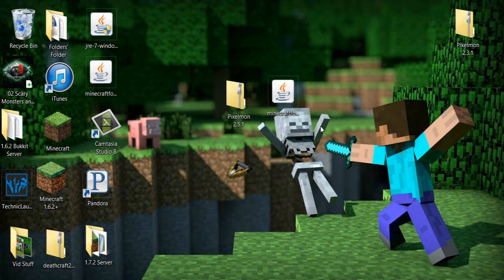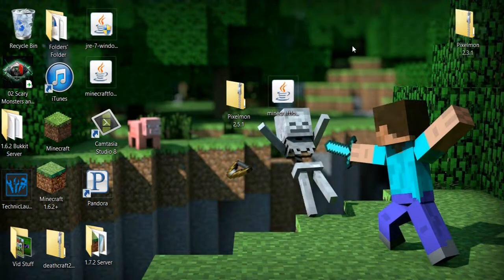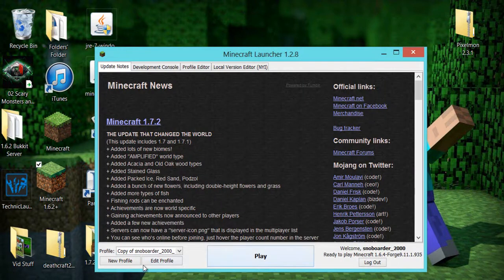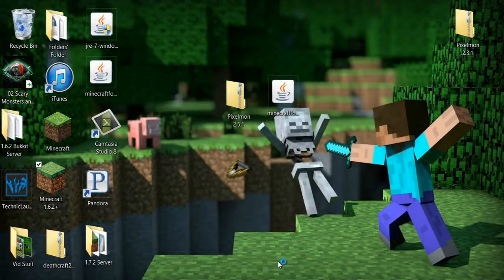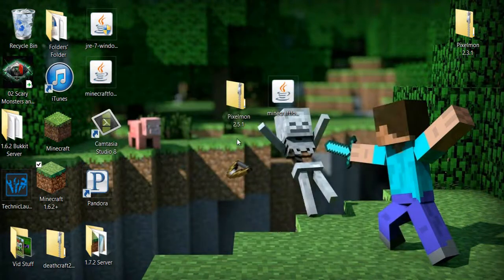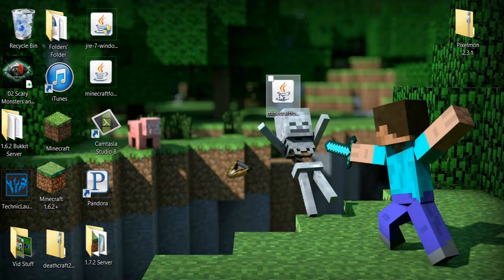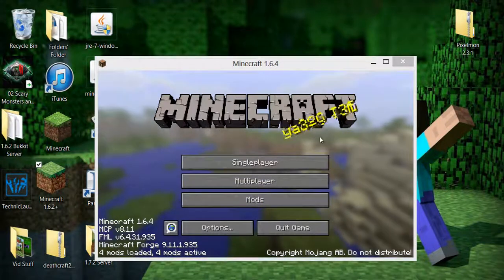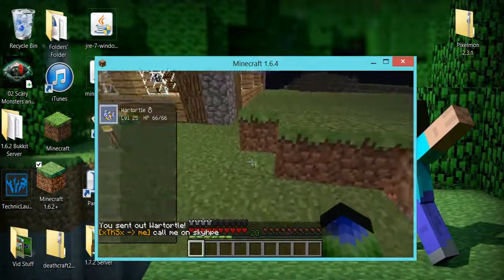How To Install Pixelmon 2.5.1 or 2.5.2 (1.6.4)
Hey guys the newest forge and pixelmon has just come out and I'm bringing you the tutorial for Pixelmon 2.5.1, minecraft 1.6.4. If you have any problems tell me in the comments, Like, Comment, Subscribe!